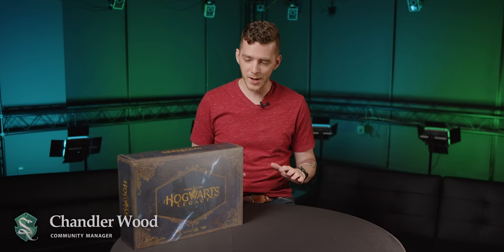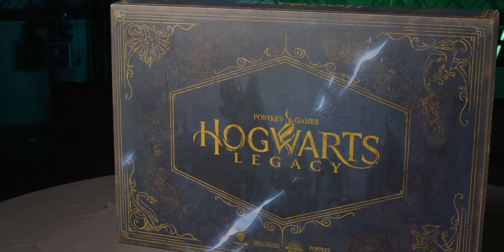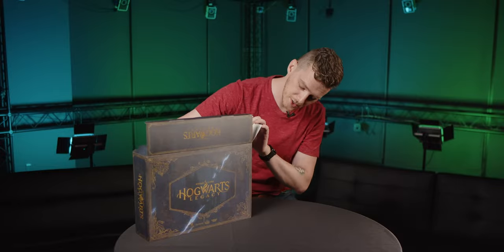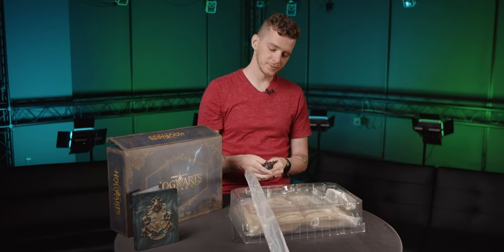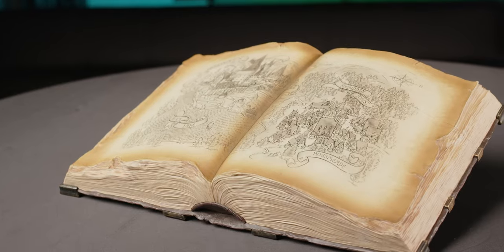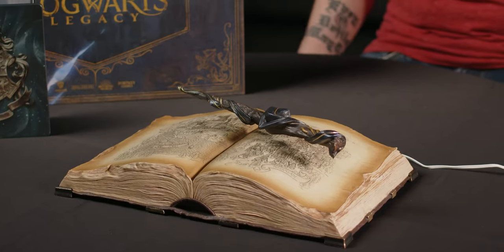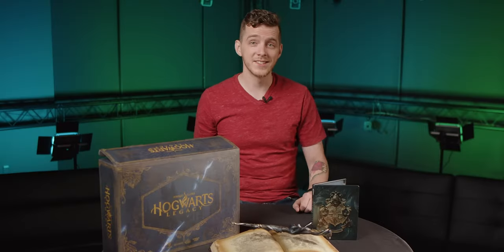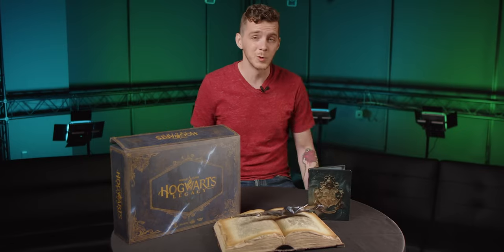Hogwarts Legacy Collector's Edition Unboxing - Magic Book, Wand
Hogwarts Legacy Collector’s Edition contents include:

the Deluxe Edition of the game
a steelbook featuring Hogwarts crest
an ‘ancient magic wand’
an ‘ancient magic book stand’ for the wand